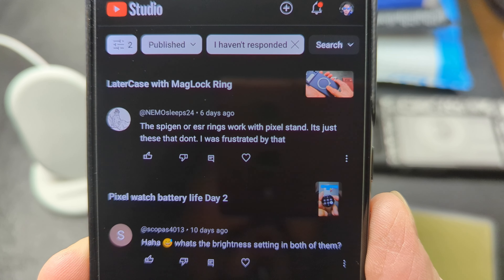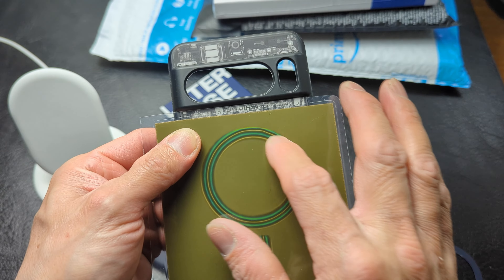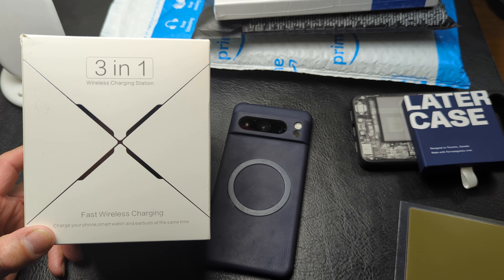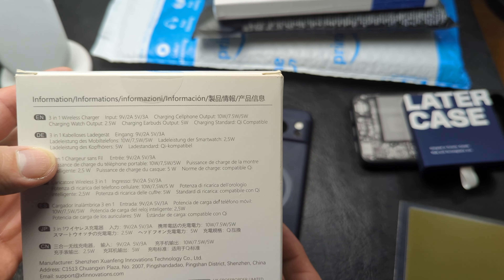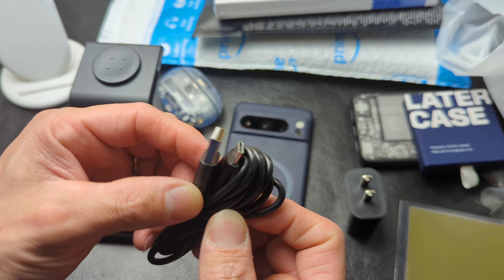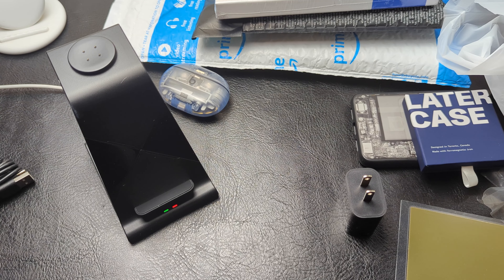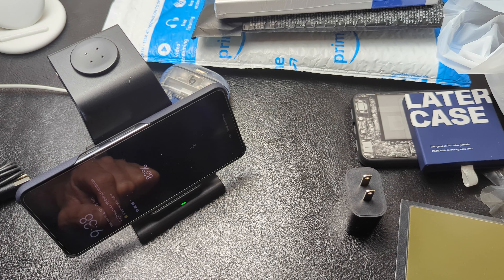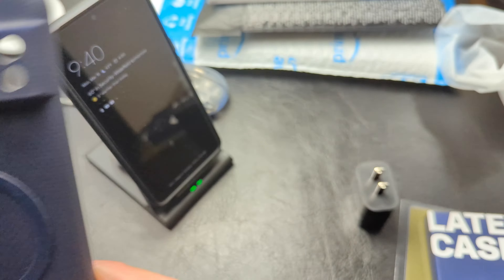Three in ONE Wireless Charger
I still am enjoying this charger even if i need to pull my phone out of the Latercase.